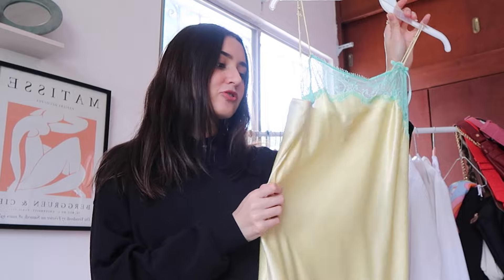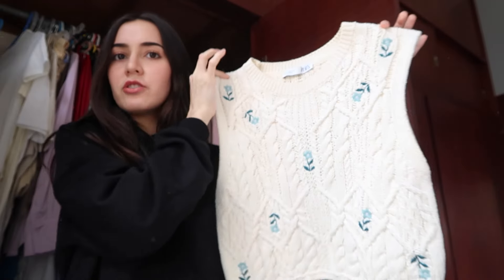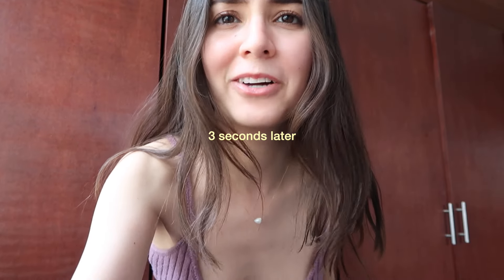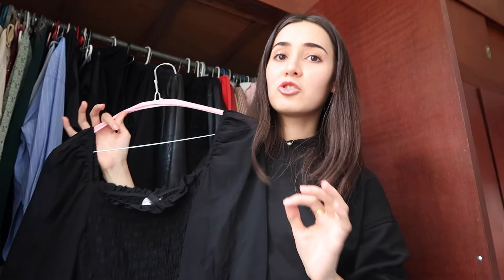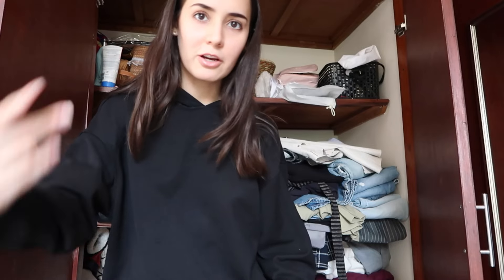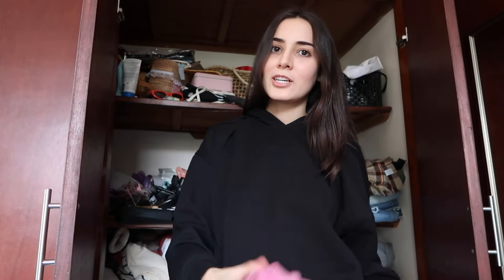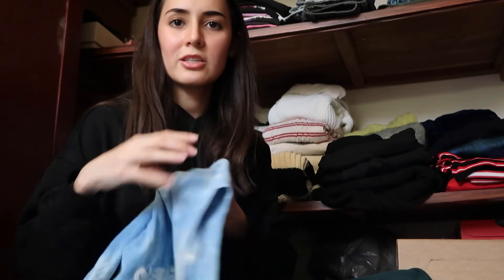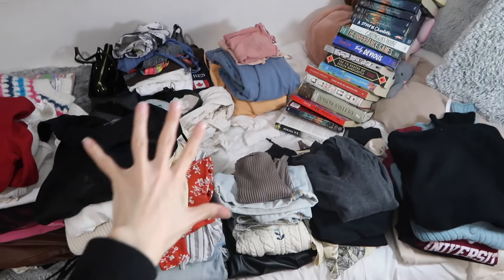BIG a$$ closet clean out!!👢*going through all of my clothes, decluttering & organizing*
it’s that time of the year! i’ve been wanting to purge my closet for months now.

0:00 intro
0:27 clothing rack (my  faves)
2:20 clothes i kinda hate
8:42 i love winter clothes
11:00 shelves
11:49 i hate all my jeans
13:18 shelves part 2
15:34 sweaters
16:58 drawers (pjs & sports)
17:42 books
18:38 outro